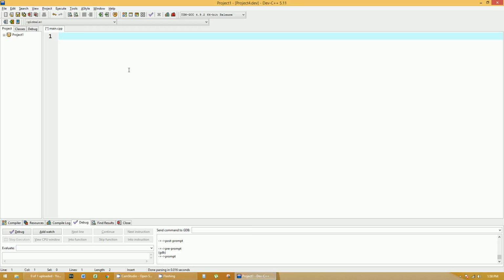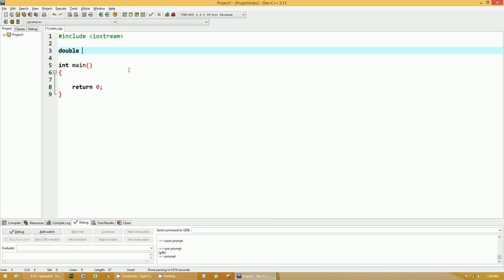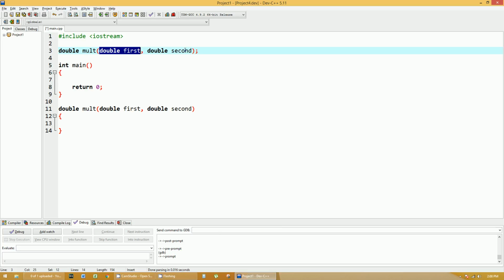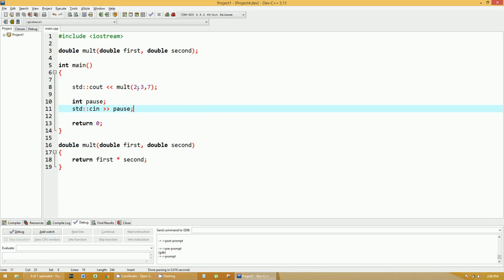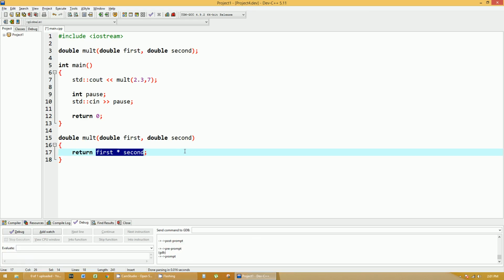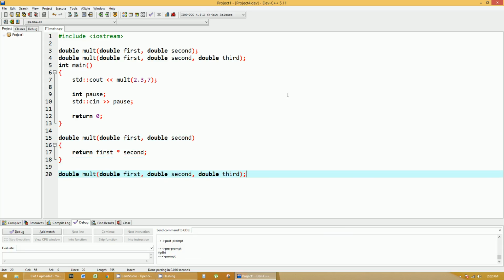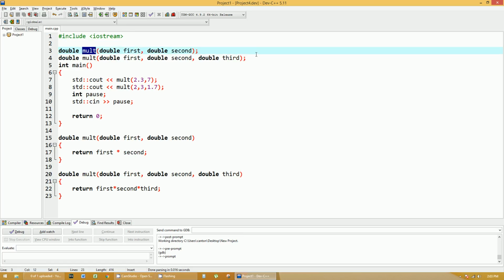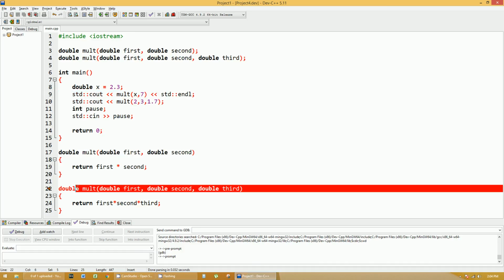8.2 C++ Functions Part 2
🚦🚦🚦🚦🚦🚦S-T-O-P 🚦🚦🚦🚦🚦🚦
You do not have to read beyond this point. Instead, this is where I promote my other sites, ideas, and how to get started with your own content creation. However, I would appreciate it if you did check out some of the links below anyway.

If you are interested in how I make these videos, I use a combination of a few tools below. I made this list so anyone can jump right into becoming a content creator with ease.

⚫Final Cut Pro X (hint, education bundle is affordable!)
⚫Canva.com for Thumbnail Creations
⚫remove.bg for removing backgrounds

I also like to offer one trending product on Amazon just to think about what to do a future review on possibly. If you beat me to it, post a link in the comments of your review.